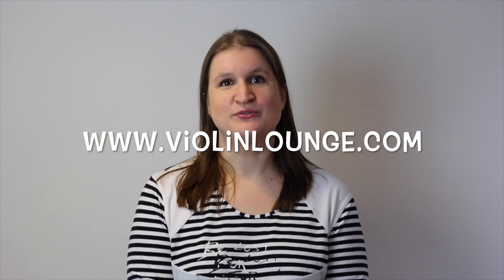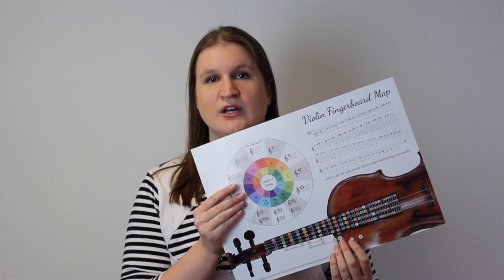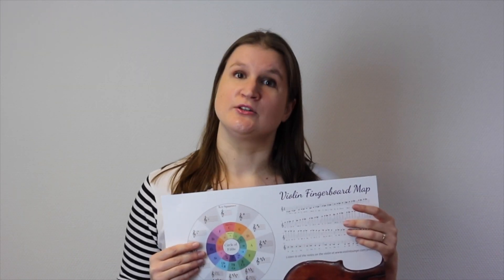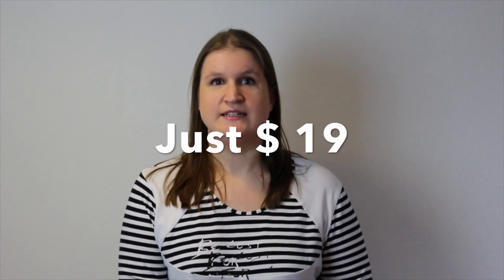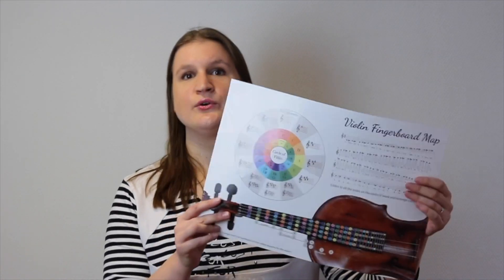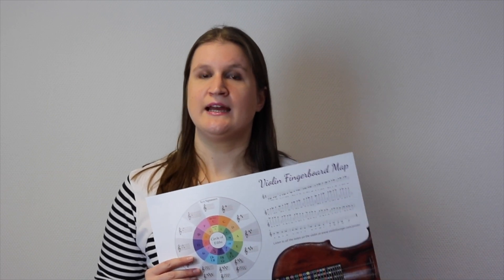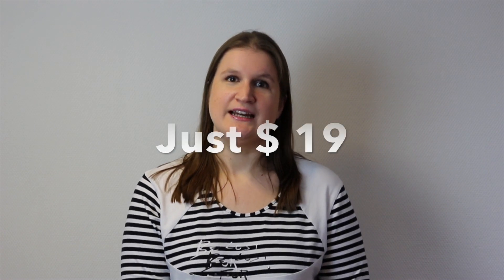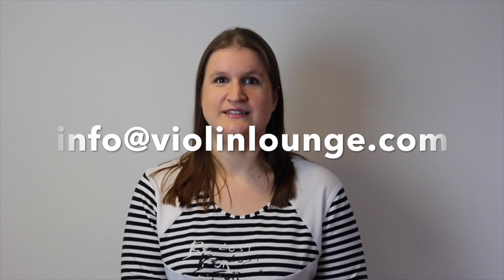Violin and Viola Fingerboard Map: Find ALL Notes and Play in Tune